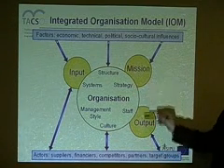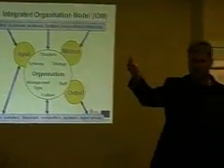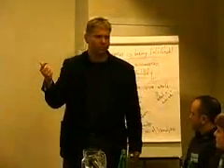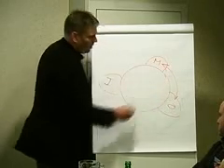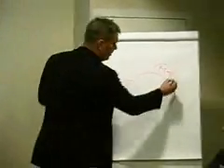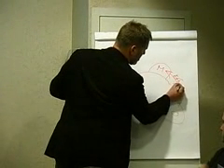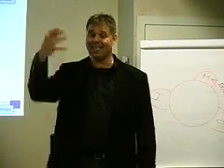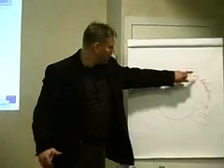Policy influencing.FLV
Tacso